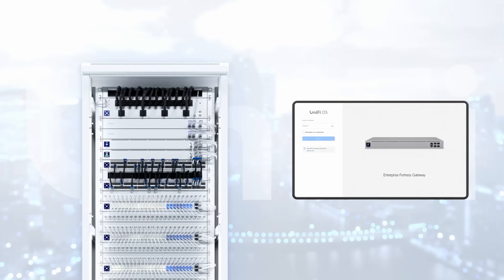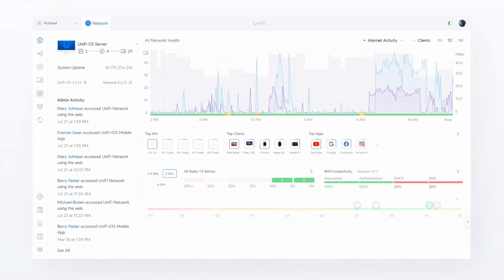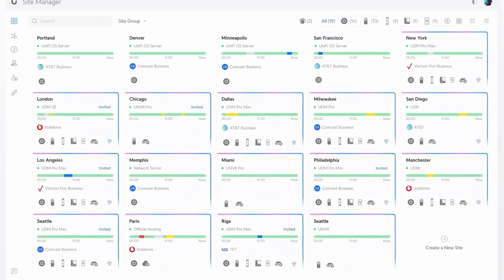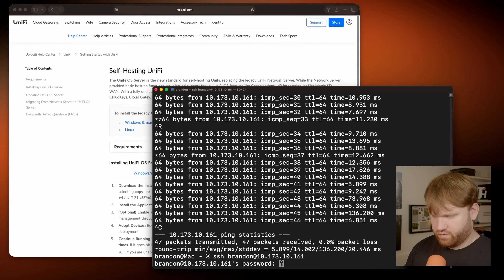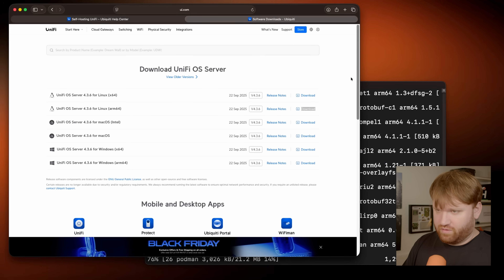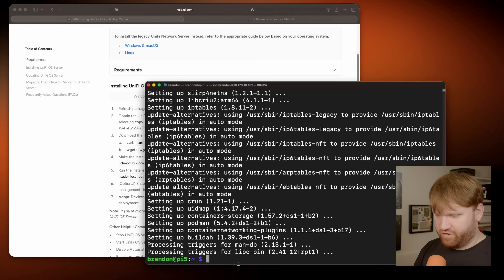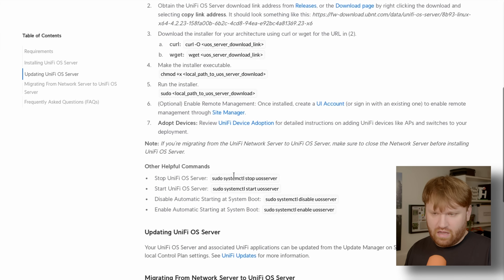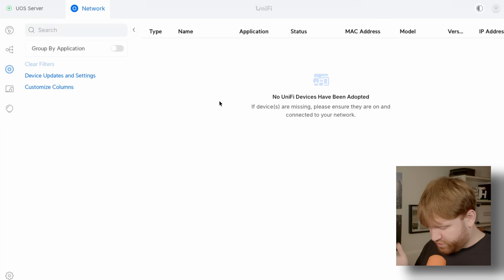You can NOW Self-Host UniFi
and get your life organized with their powerful calendar, task, and automation tools!

Setting Up UniFi Network Server on Raspberry Pi 5 - Self-Hosted Network Management! I tested UniFi's new Server OS on a Raspberry Pi 5, and it works great! No more needing expensive Dream Machines or Cloud Gateways to manage your UniFi switches, access points, and other devices.

In this video, I walk through the complete setup process - from installing UniFi OS Server on Ubuntu to adopting devices and creating wireless networks. This is perfect if you've scored cheap UniFi gear on Facebook Marketplace but don't want to shell out for their proprietary hardware

ASUS ProArt Display

00:00 - UniFi Server OS
01:28 - Use Cases
02:00 - AwkiFlow (Sponsor)
03:22 - Installing UniFi on a Raspberry Pi
05:44 - General Setup and Wifi
07:30 - FB Marketplace Fail
07:57 - Adopting Access Point